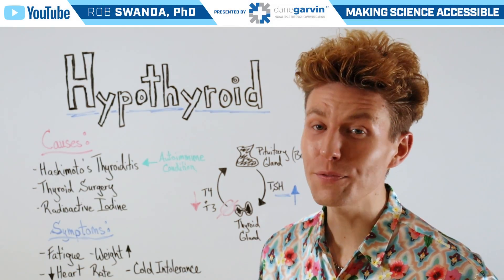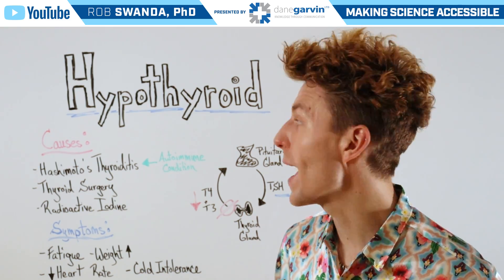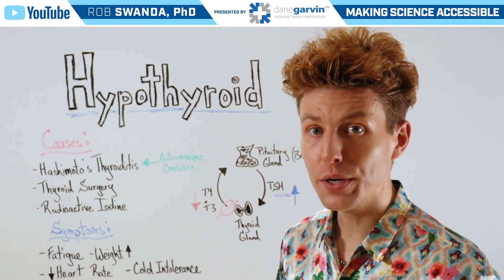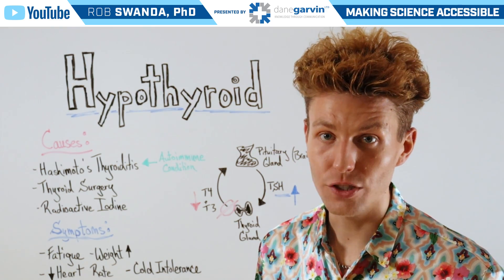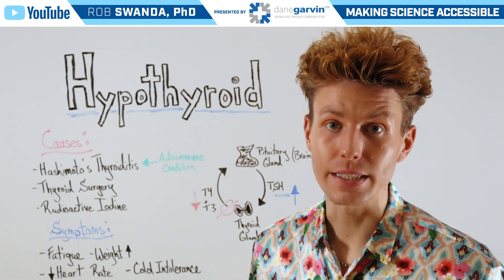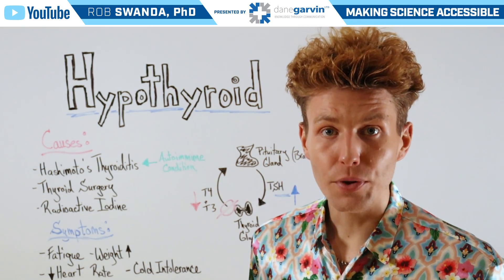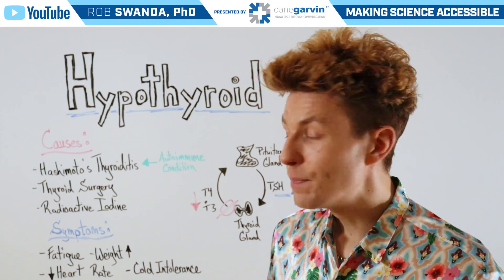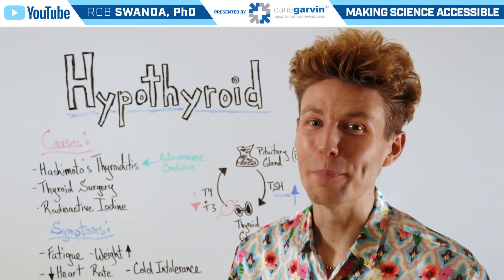Hypothyroid / Hashimoto's Disease Explained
Hypothyroidism occurs when the thyroid gland doesn't make enough thyroid hormone (also referred to as an under active thyroid). The most common cause of hypothyroidism is an autoimmune disease called Hashimoto's disease. Without treatment hypothyroidism can lead to other health conditions including elevated cholesterol levels and heart problems.